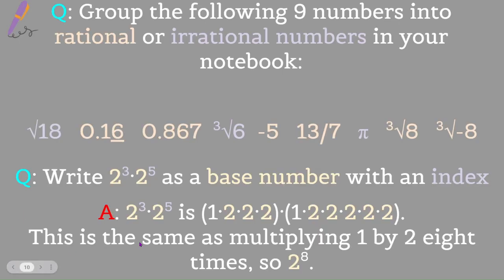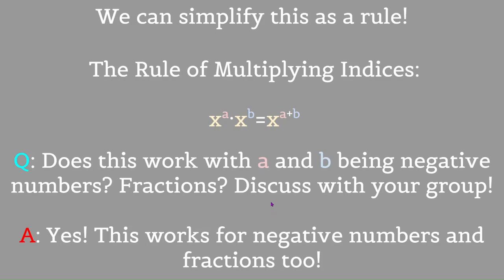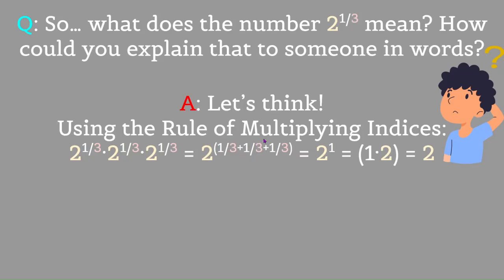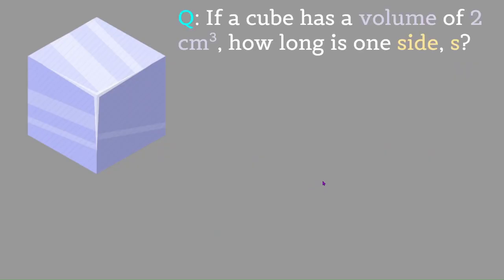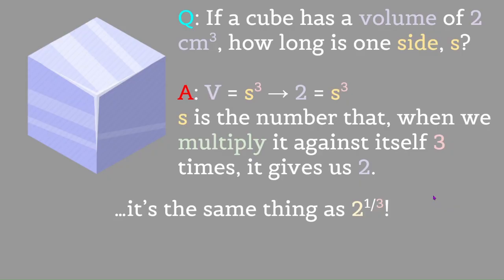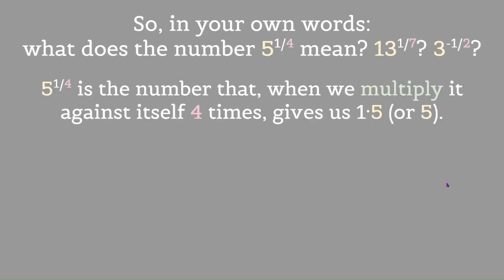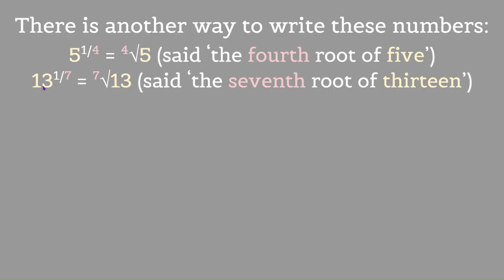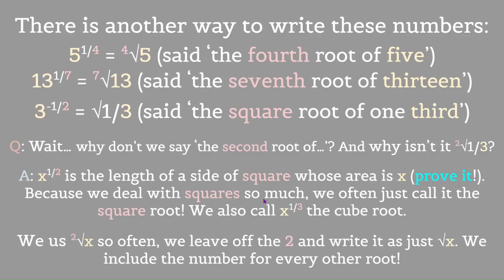Maths 3 -- Lesson 2 -- Part 2